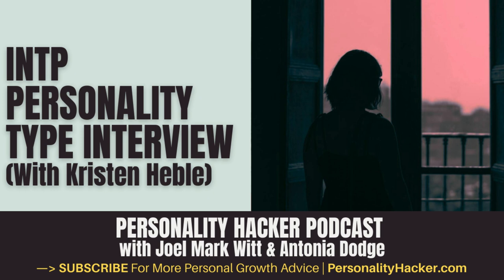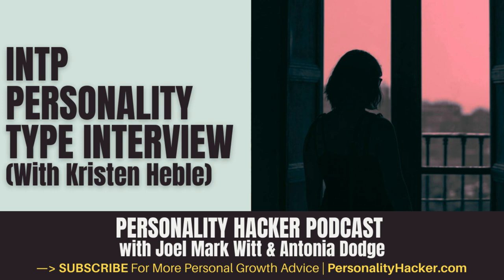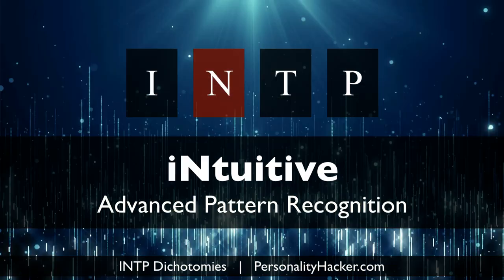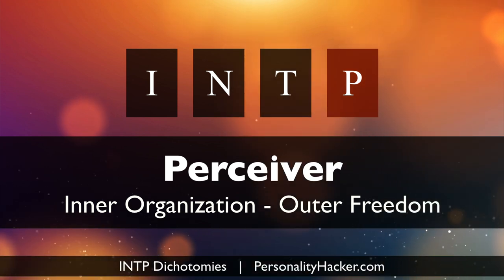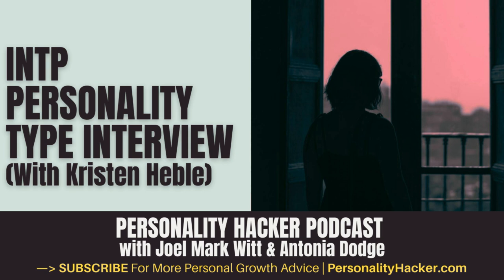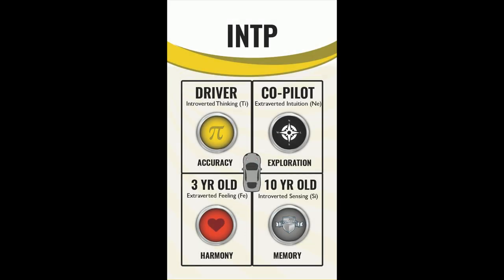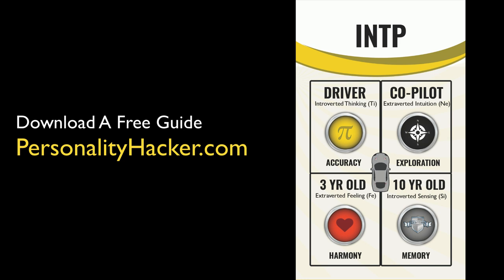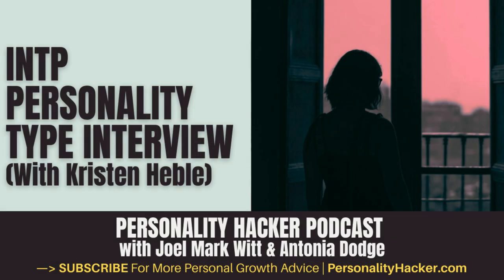INTP Personality Type Interview (with Kristen Heble) | PersonalityHacker.com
In this episode, Joel and Antonia talk with Profiler Training alumni, Kristen Heble about her lived experience as an INTP personality type.

DO YOU LIKE WHAT YOU'VE HEARD AND WANT TO LEARN MORE?